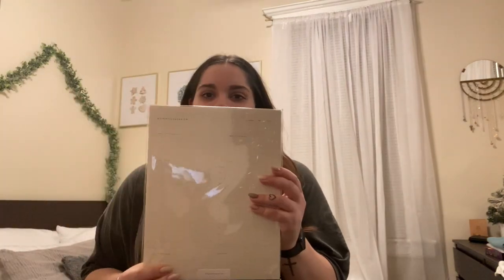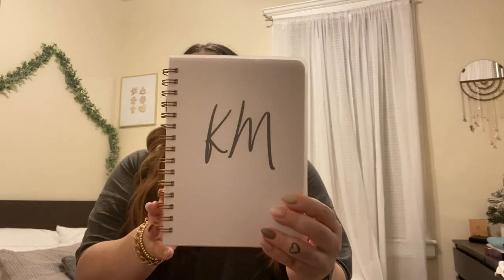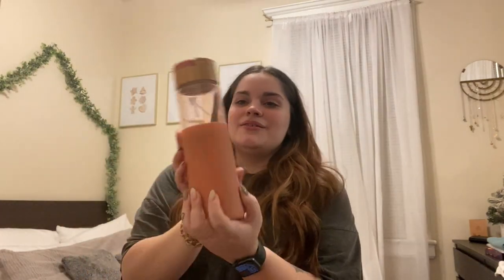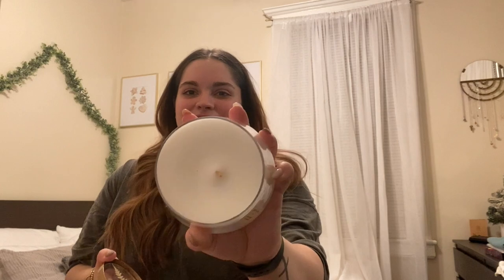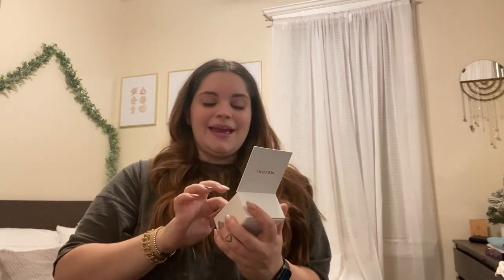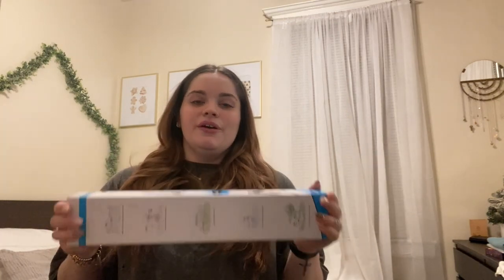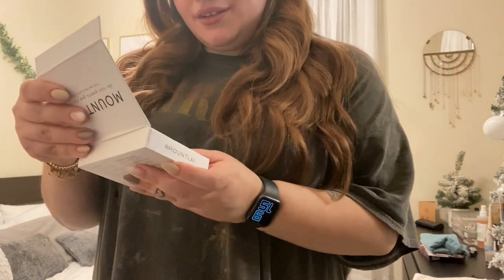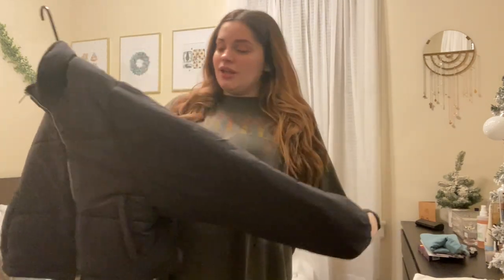what I got for christmas! vlogmas day 25